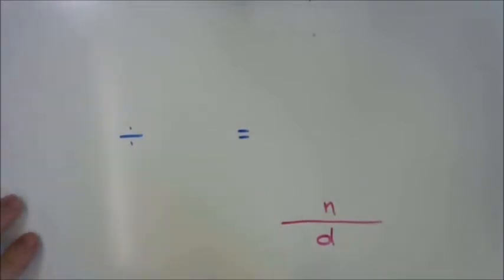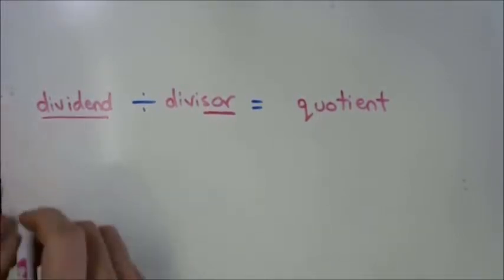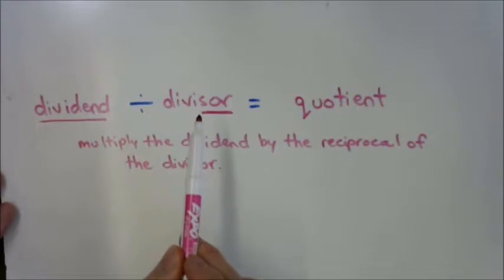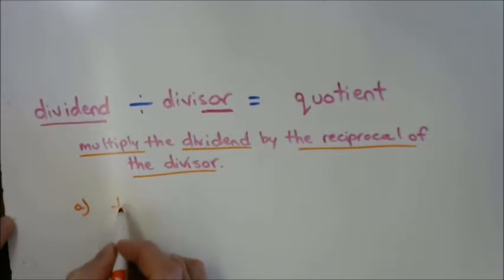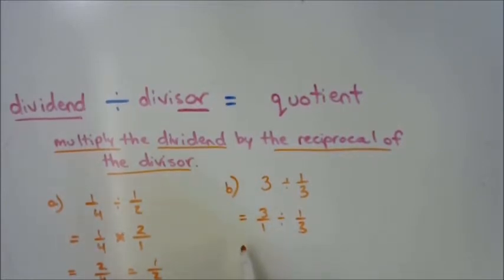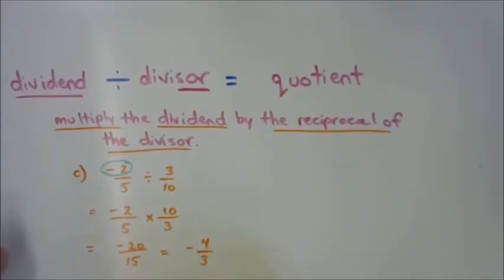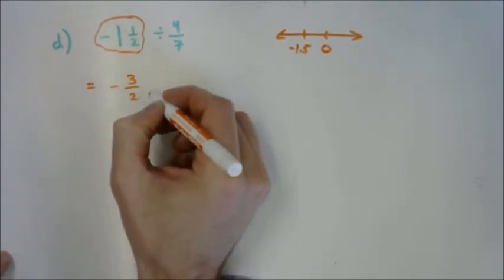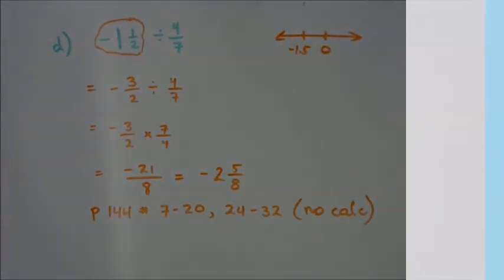1.10 - Dividing Rational Numbers